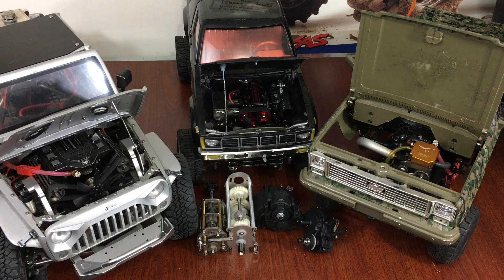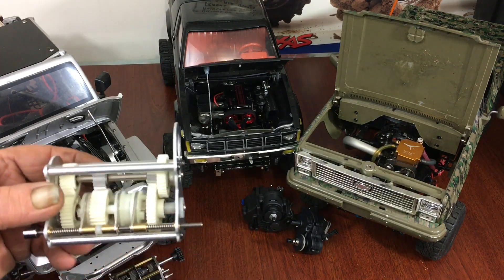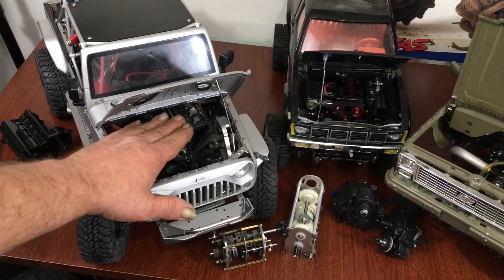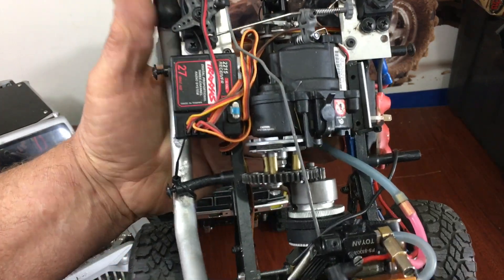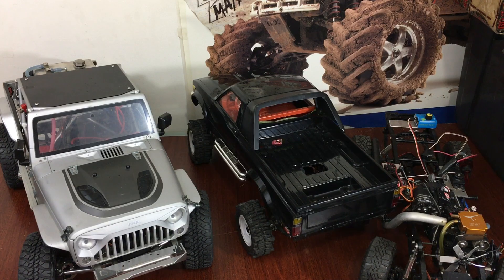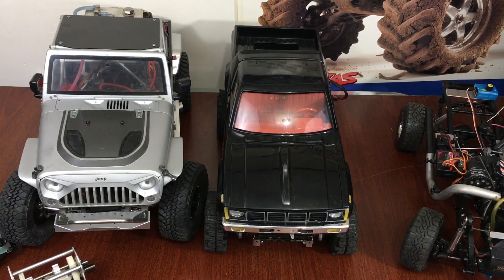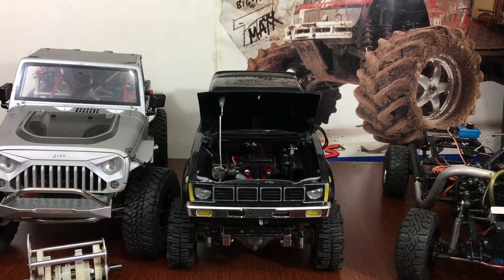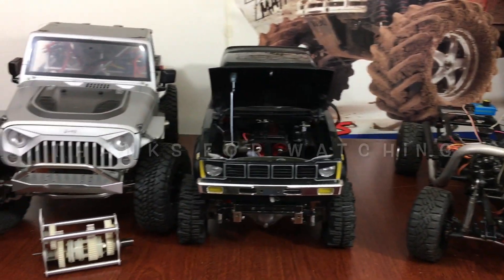NEW 3 SPEED RC GEARBOX WITH REVERSE AND BRAKES FOR YOUR GAS/NITRO BUILD!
Taking a look at the New 3 speed with brake and reverse, how it works my thoughts on it and comparing the Toyan engines and some transmission,gear ratio options I have experimented with to save you time looking for what's out in the market.
or if you like go to enginediy.com to shop there.